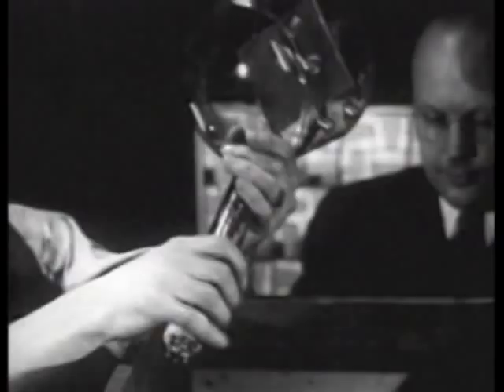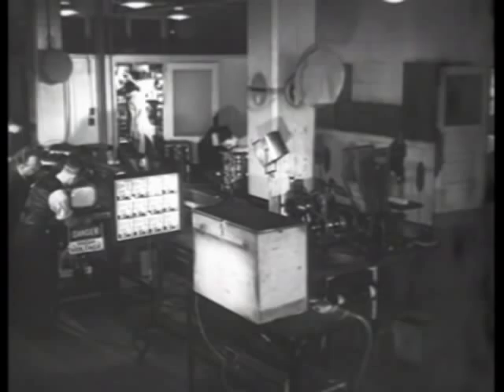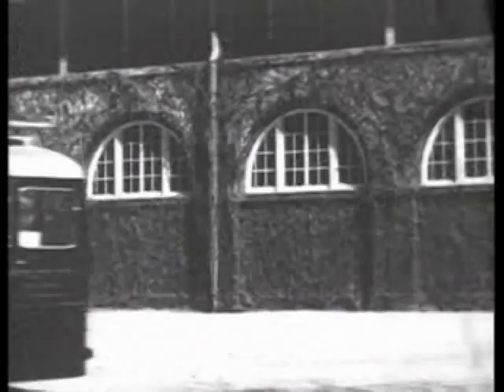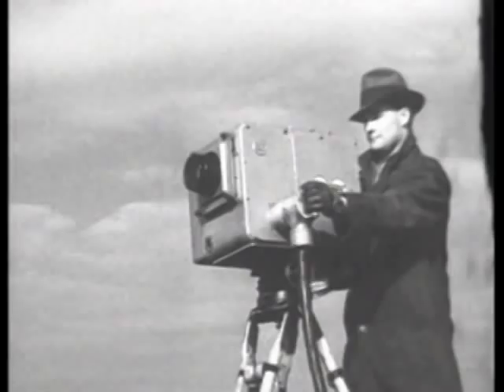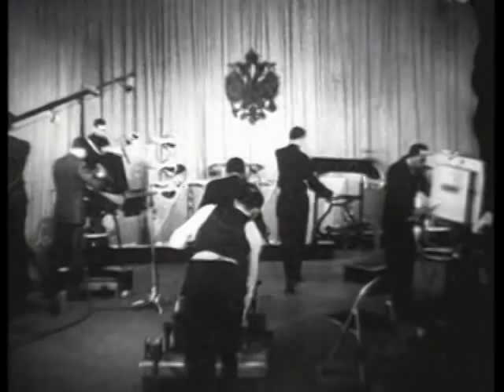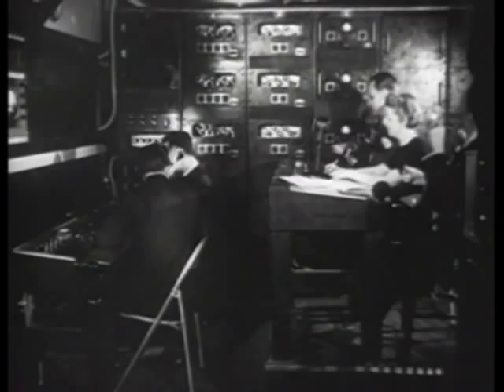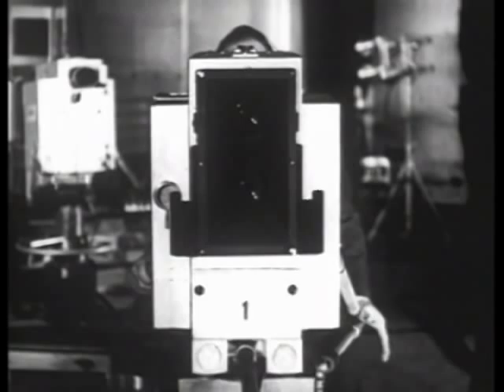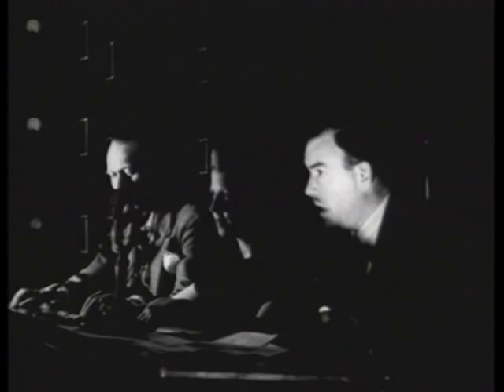"Television" 1949 An RCA Presentation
The story of television as told by RCA. Wonderful early footage on the invention of broadcasting.